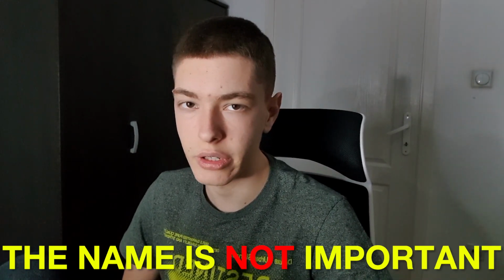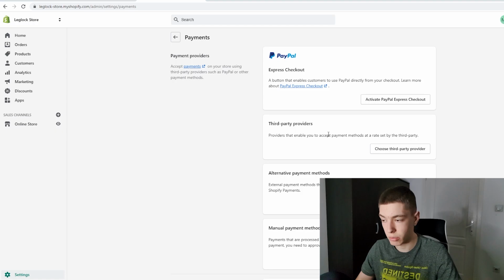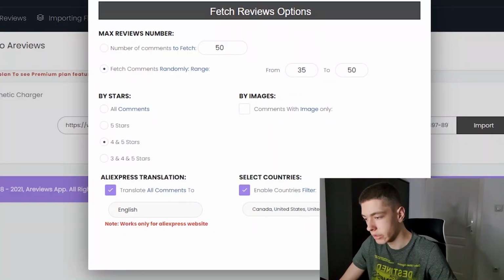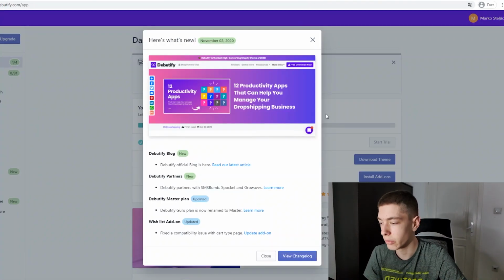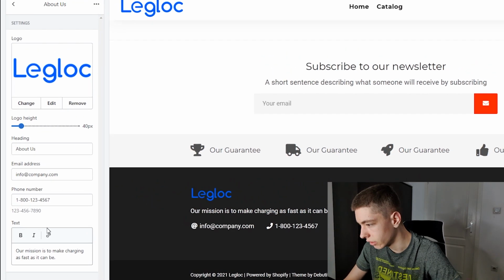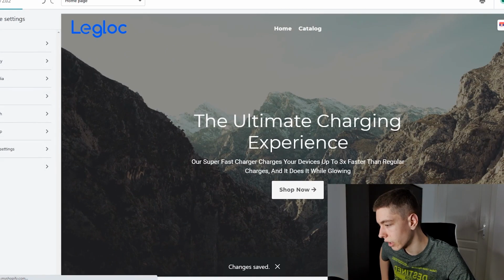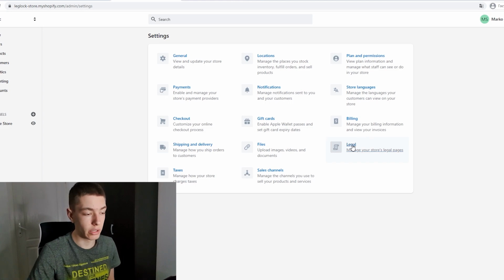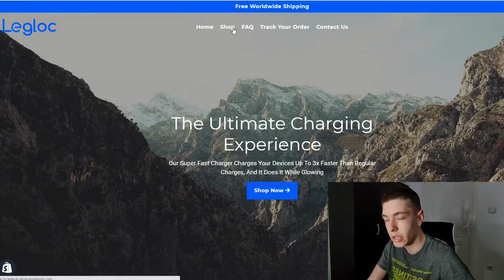Creating A Branded Shopify Store (LIVE)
Creating A Branded General Store (LIVE) - Full Guide On How To Build A Shopify Dropshipping Store

Hi guys, in this video I create a branded general Shopify store that you can use to rapidly test winning products and hopefully hit your first winner quickly. This type of store layout is mainly focused on important conversion related things, but it also looks decently visually appealing and it's more than enough to get you started.